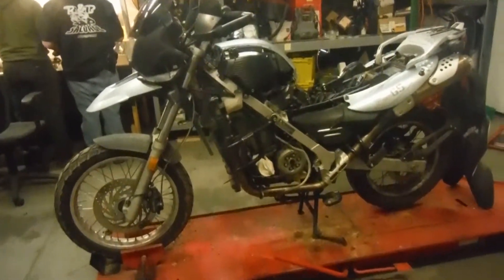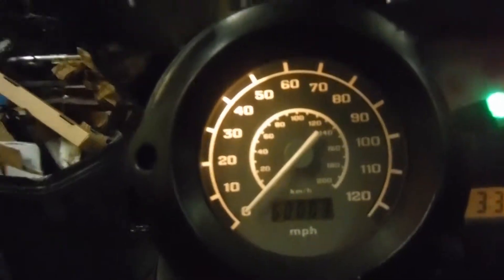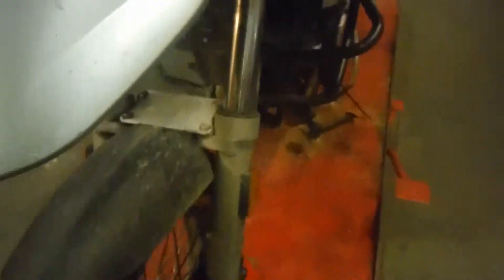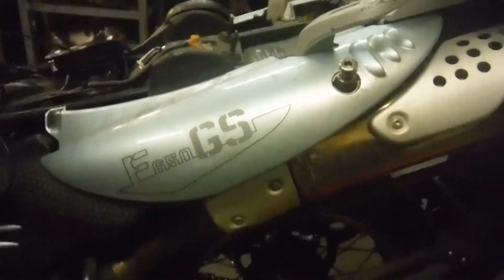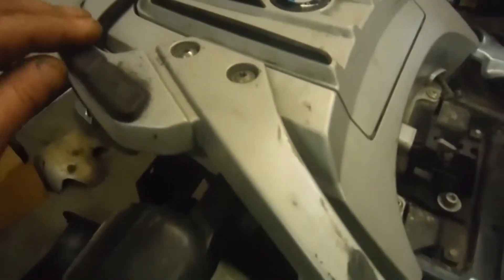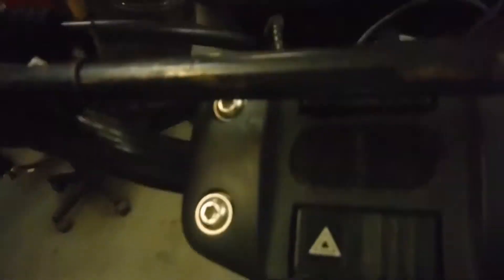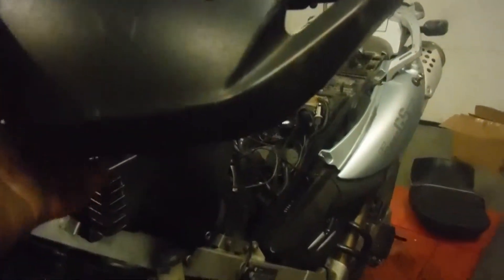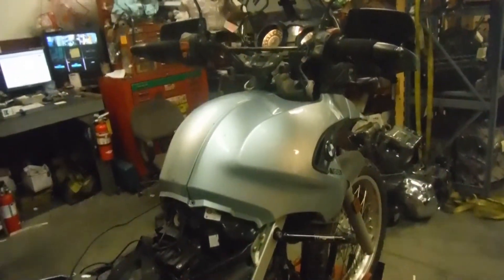2006 BMW F650GS